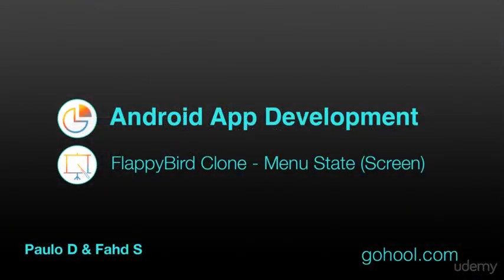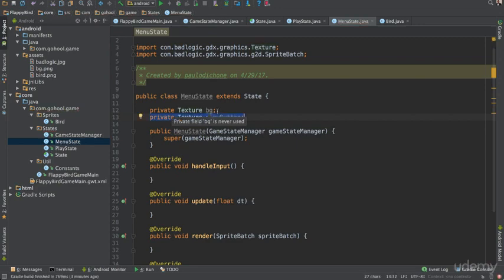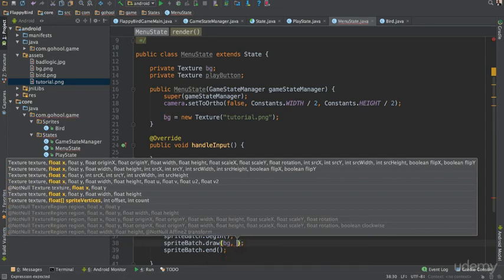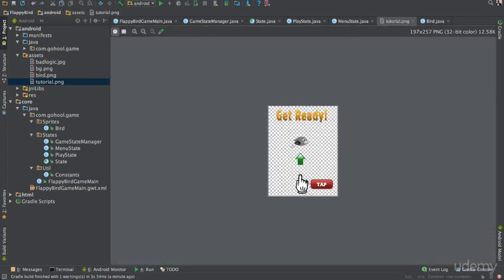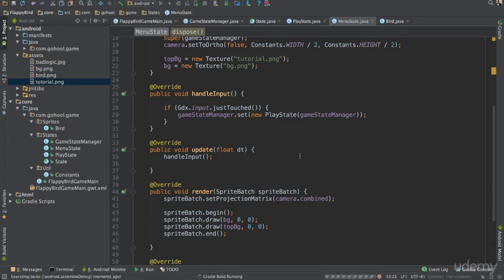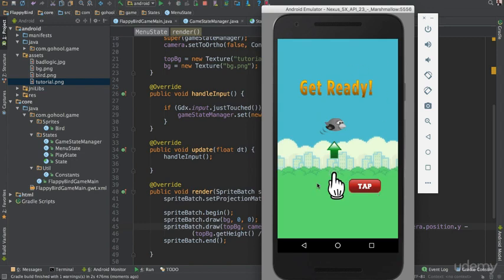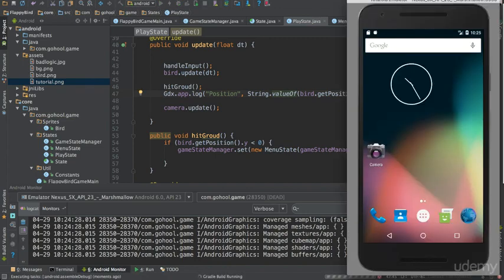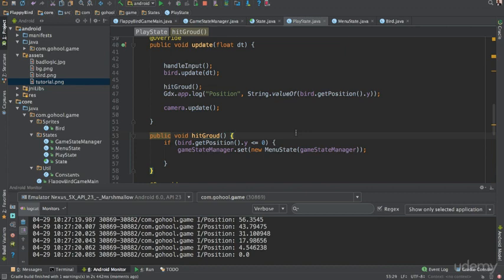Android Oreo & Java Developer Masterclass - Build 12 Apps : Flappy Bird - Menu State